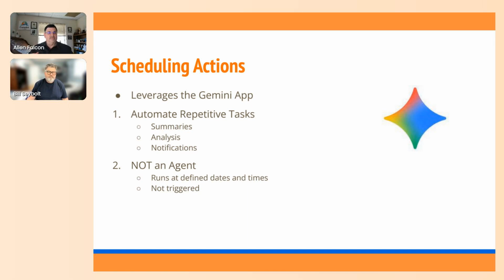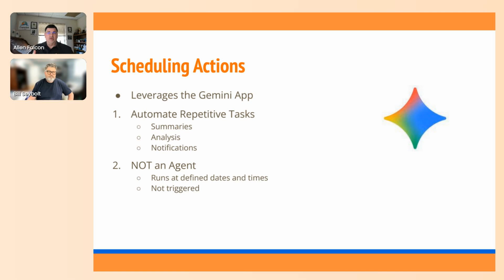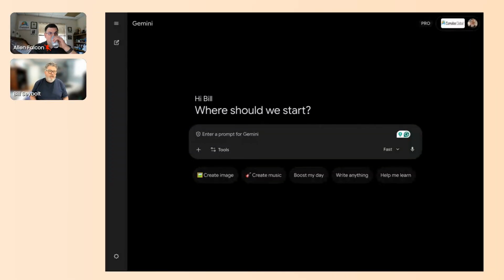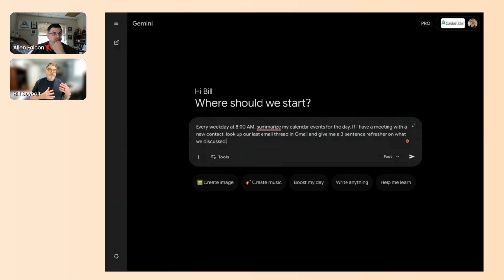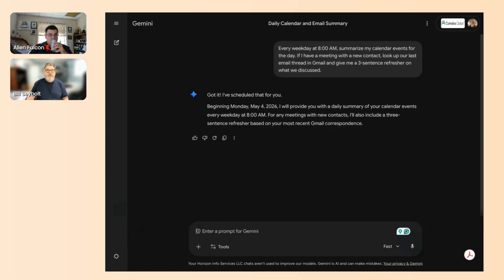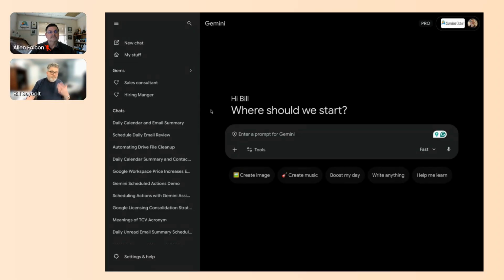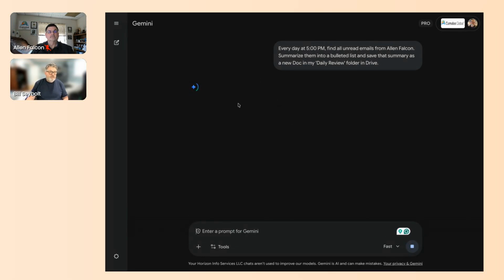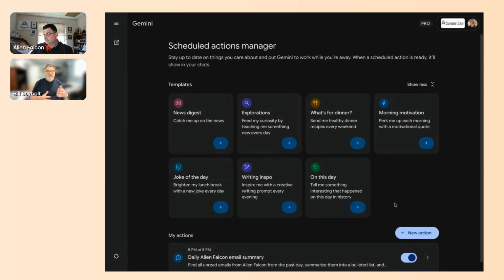Scheduling Actions in Gemini (Coffee & Clouds Series May 2026)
Gemini in Google Workspace and the Gemini App are powerful tools for collating, summarizing, and analyzing information.

You can schedule Gemini prompts to run at specific times and intervals to automate repetitive queries and tasks.

In this Coffee & Clouds Series online event, Senior Cloud Advisor Bill Seybolt joins CEO Allen Falcon for a rapid-fire introduction to automating Gemini prompts. Bill will give you a quick, hands-on demo and while discussing use cases and how you can get started.